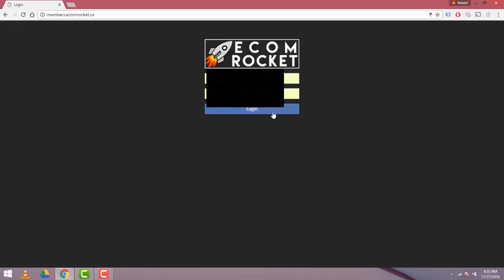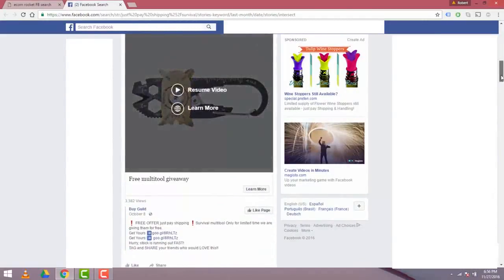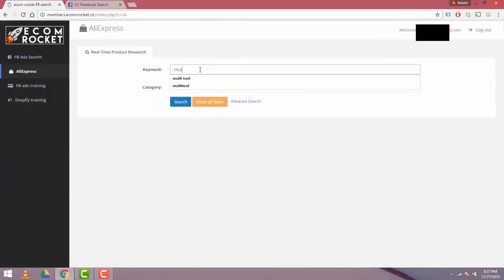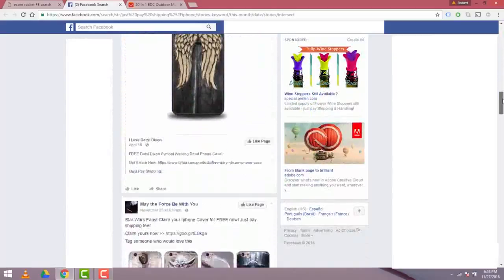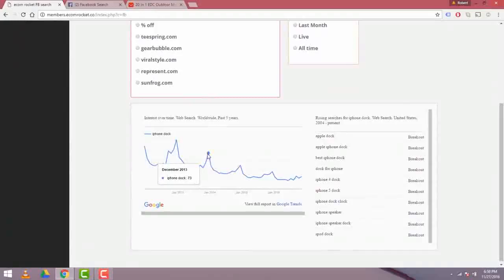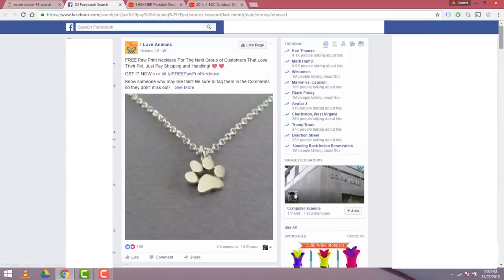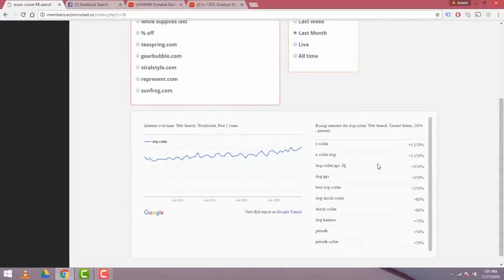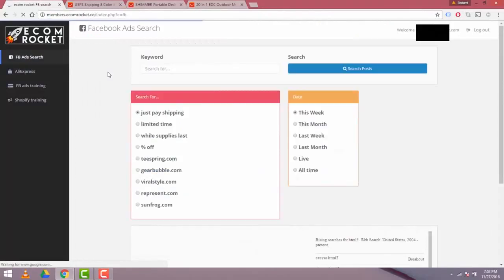ECom Rocket Review - TRUTH ABOUT IT!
eCom Rocket Review

E-COM ROCKET A REAL TIME DATA DRIVEN SOLUTION FOR E-COMMERCE and provides a complete business in a box infrastructure that empowers the average user to be successful in e-commerce.

REAL TIME DATA:
Make the best decision for your business with up to the second information across multiple verticals.

DIVERSIFIED APPROACH:
"Don't put all your eggs in one basket." Leveraging multiple traffic sources allows you to find the most active niche of buyers anywhere, anytime.

UNMATCHED INNOVATION:
Know what the competition is doing at all times.  You don't have to reinvent the wheel, We have a rocket.

eCom Rocket Review